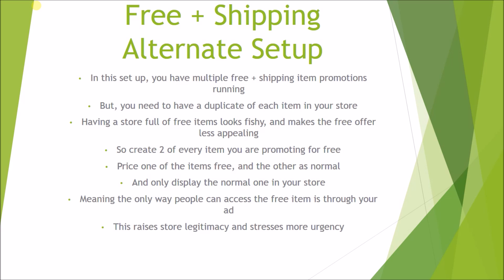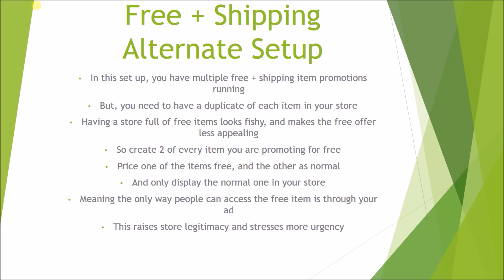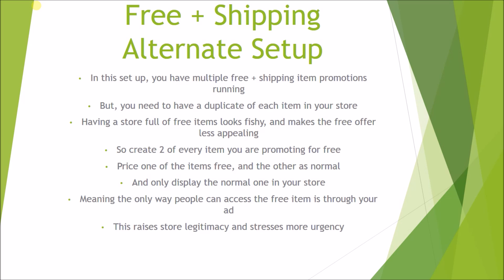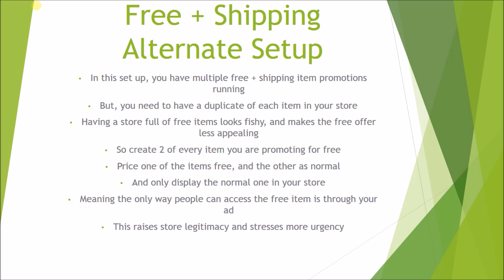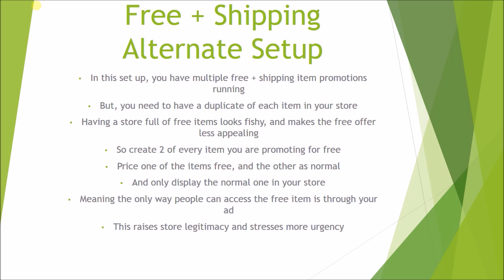Shopify Alternate Product Setup For Free Plus Shipping Method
In this video we go over an alternate way you can set up your store if you are using the Shopify free plus shipping method to sell items from your Shopify store.

Shopify free plus shipping is a very popular method to use amongst shopify sellers. And using this technique can help you maximize the results for this strategy.